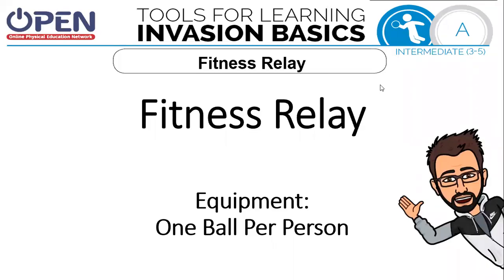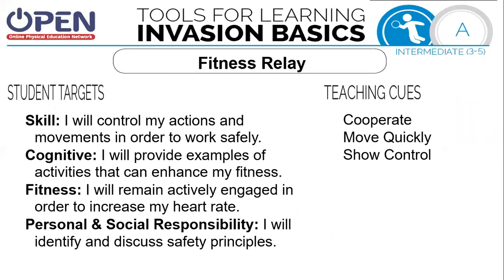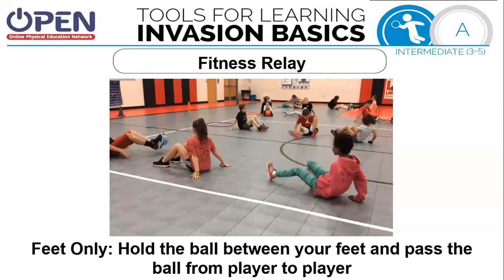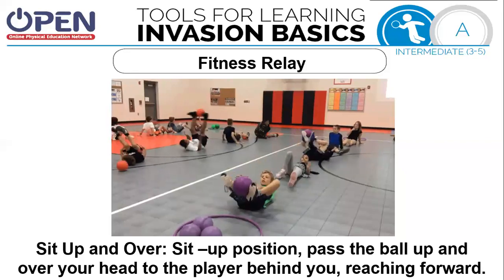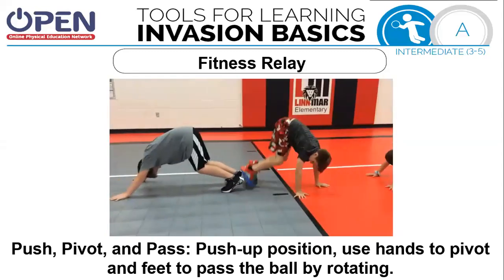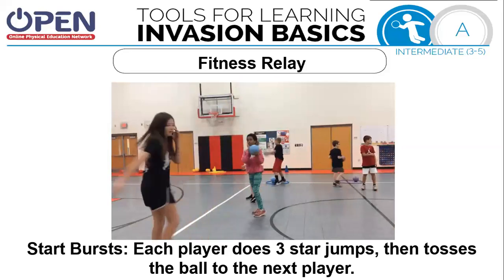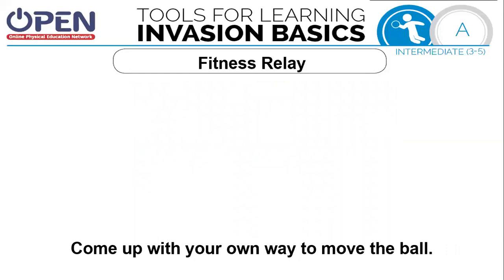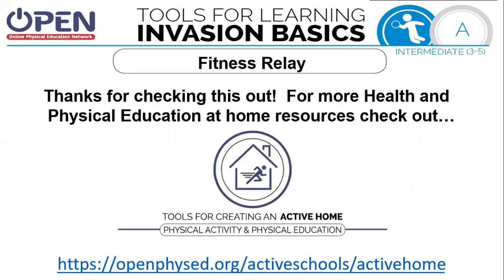OPEN Fitness Relay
OPEN Fitness Relay.  Designed for small groups, this can be done alone.  You will need at least one ball per person. for more physical activities that can be done at home.

Tanner Roos
OPEN National Trainer
2019-20 Iowa Elementary Physical Education Teacher of the Year